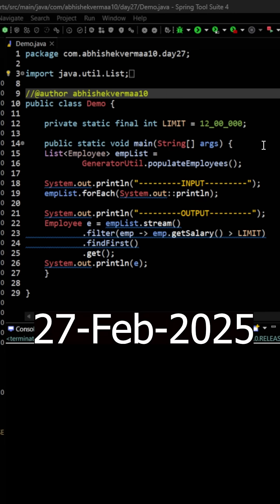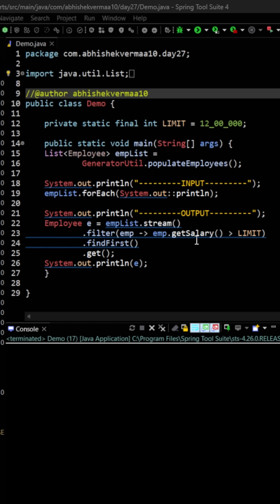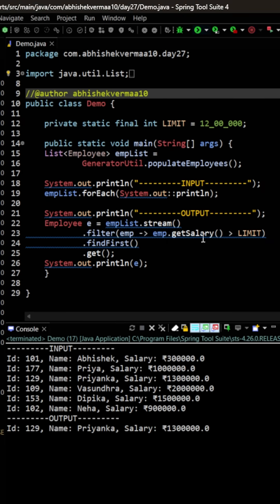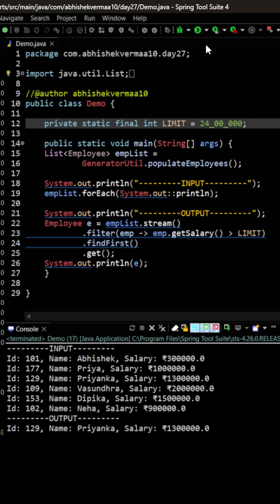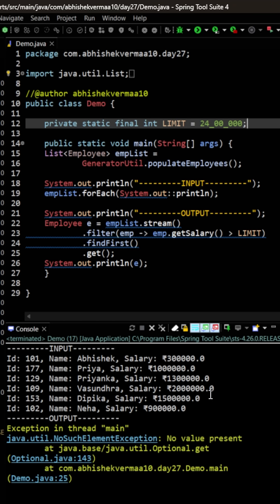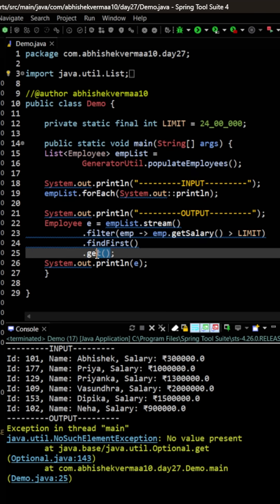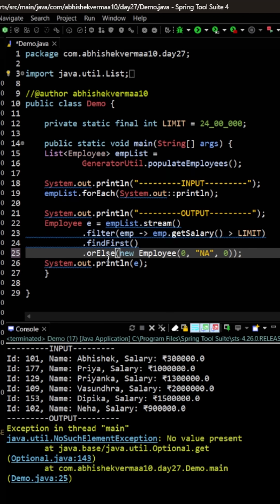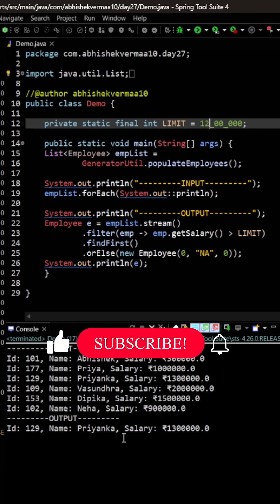Day-58: How orElse method of Optional work in Java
In this short we will see how to use orElse() method of Optional object in Java.